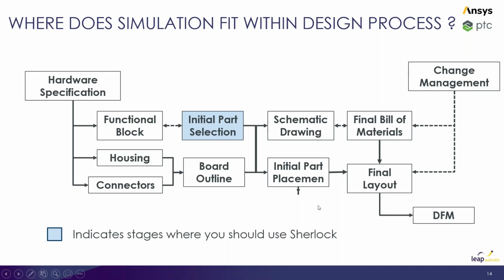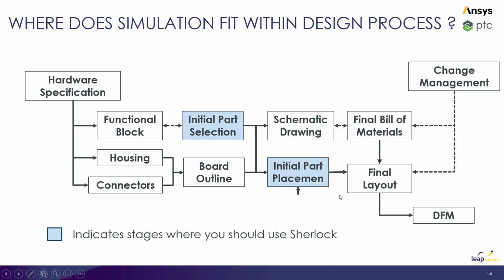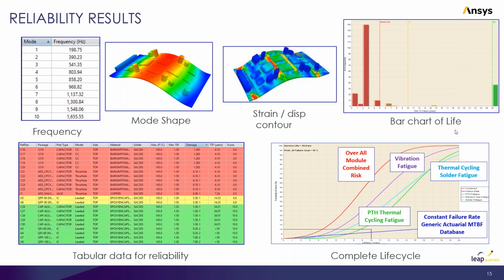Simulation Solutions for Electronics Reliability - Conclusion (Part 3 of 3)